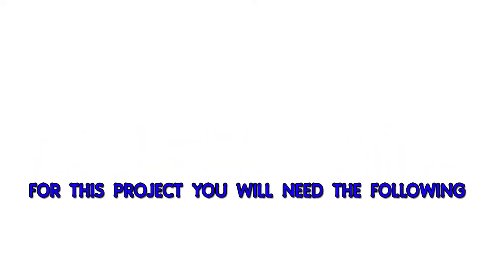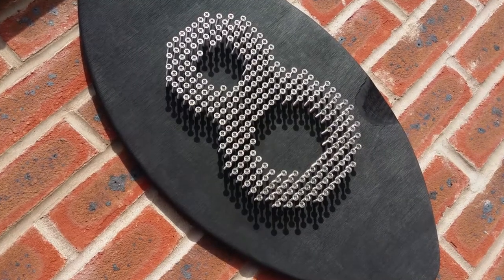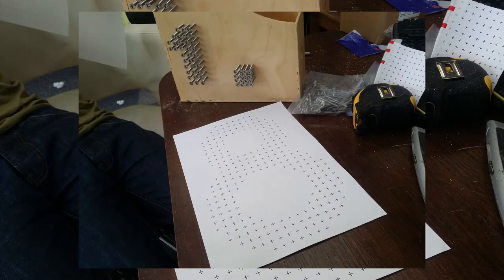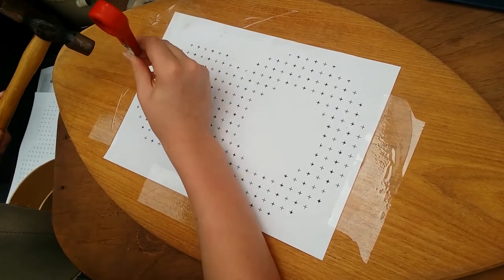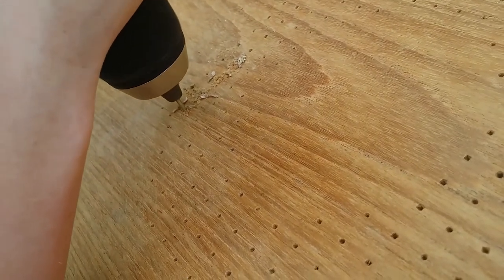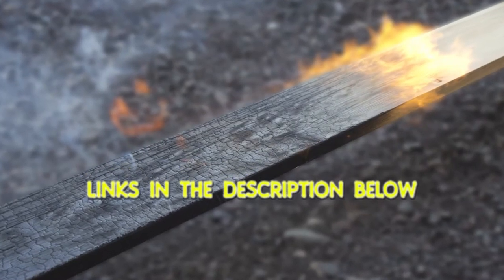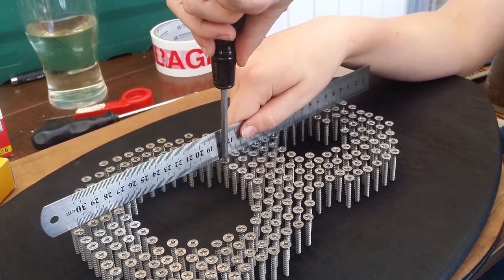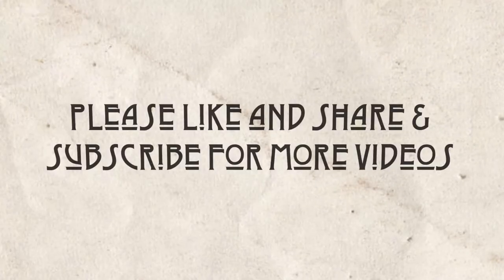How to Industrial contemporary D.I.Y Screwed House number weekend project under £5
A short fun video showing how easy it is to make this little project using minimal tools and very low cost.